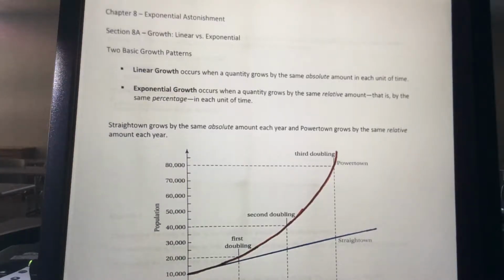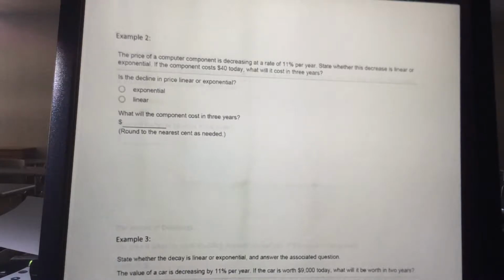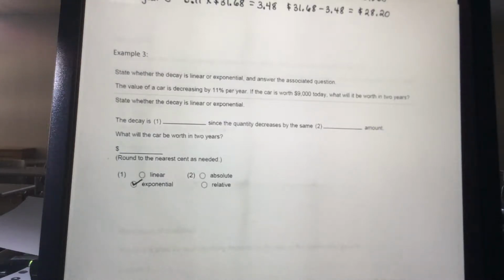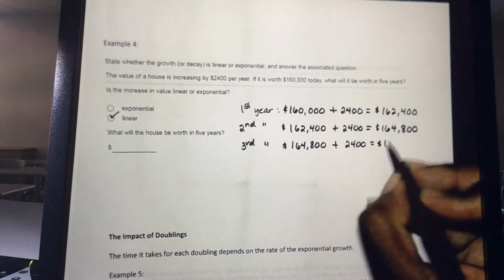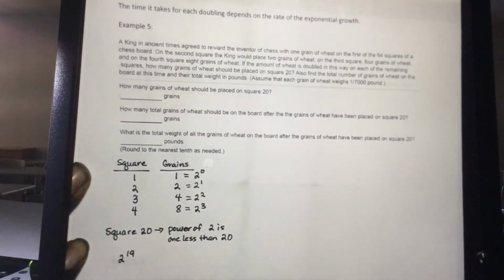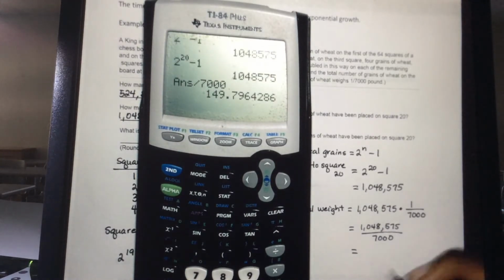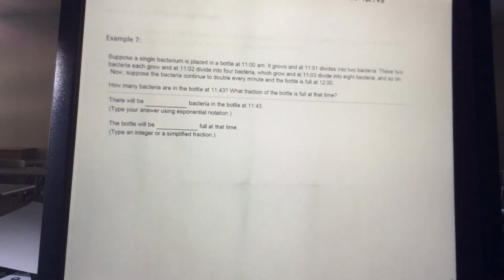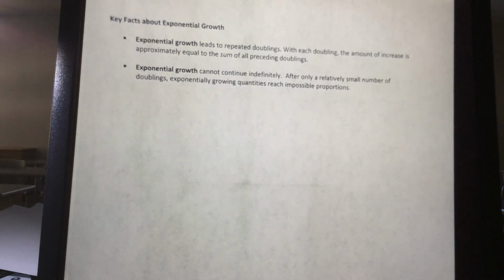Section 8A Growth: Linear vs. Exponential